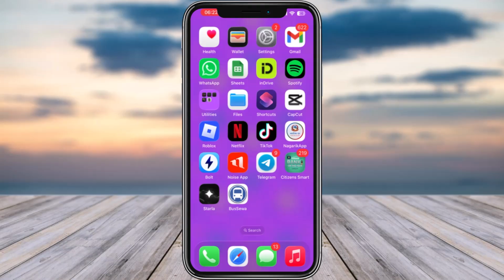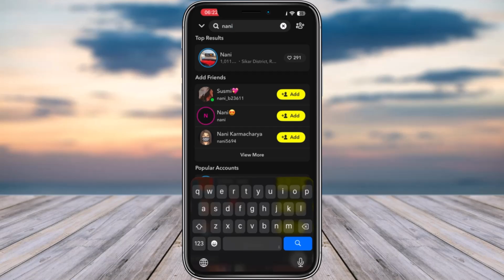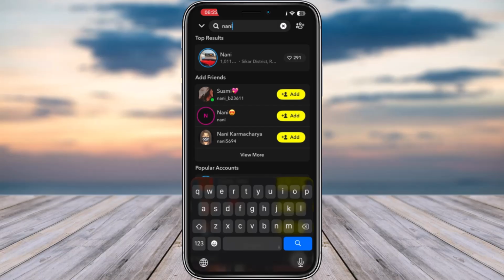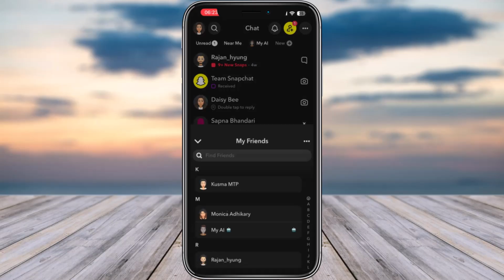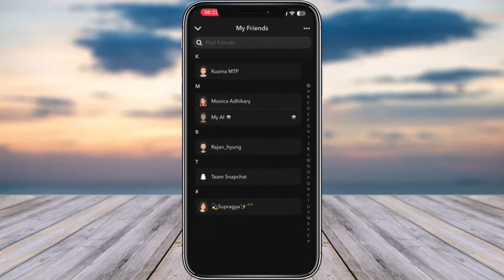How to View Hidden Conversations on Snapchat !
Learn how to find hidden or hard-to-locate conversations on Snapchat with this simple step-by-step guide. If you’ve ever thought a chat disappeared or couldn’t find a conversation in your chat list, this video explains how Snapchat’s system works and what you can do to locate those messages. It’s important to understand that Snapchat does not have a dedicated “hidden chats” folder like some other platforms, but conversations can sometimes seem hidden due to filters, settings, or how the app organizes chats.

In this tutorial, you’ll see how to use the search feature within Snapchat to quickly locate a specific user and bring back your conversation. Even if a chat is no longer visible in your main list, searching for the username can often make it reappear, as long as the conversation hasn’t been fully deleted. The video also explains how Snapchat handles message deletion and why some chats may no longer be recoverable depending on your settings and how long ago the messages were sent.

Additionally, the guide walks through checking your friends list and managing friendships to locate contacts you may have missed. By navigating to the correct sections, you can verify whether the person is still in your friend list and access your chat history if it still exists. These steps are especially useful if a conversation was accidentally cleared or pushed down due to inactivity.

By the end of this video, you’ll have a clear understanding of how to search for and access conversations that may seem hidden, along with the limitations of Snapchat’s messaging system. This ensures you know exactly what’s possible and avoids confusion when chats don’t appear where you expect them.